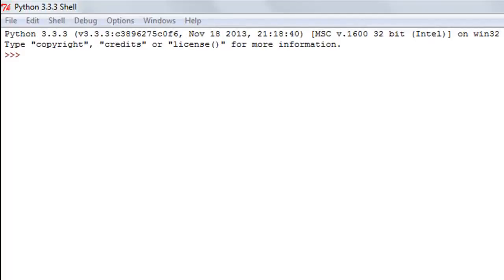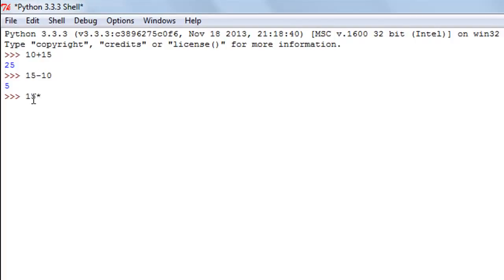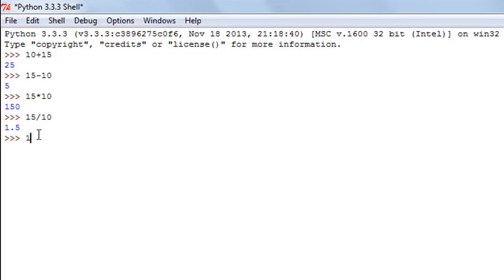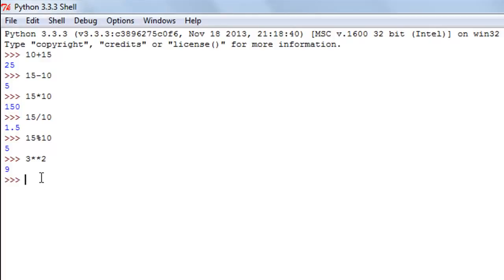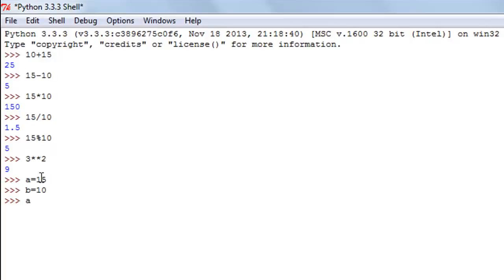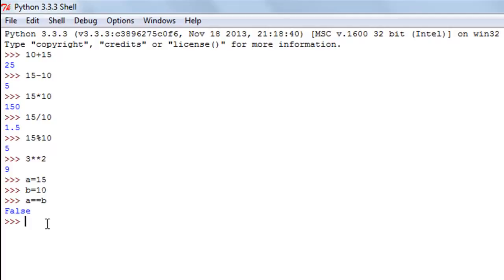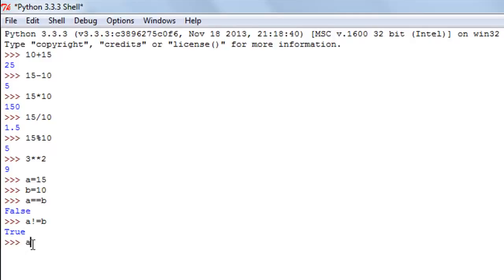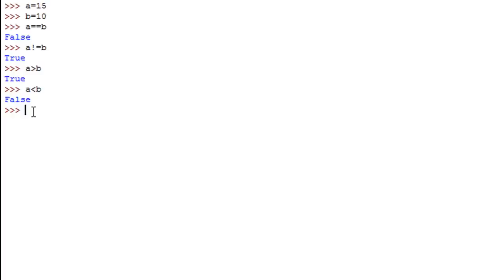Python Programming Tutorial 9 Arithmetic & Comparison Operators ZEkNvq DHZU